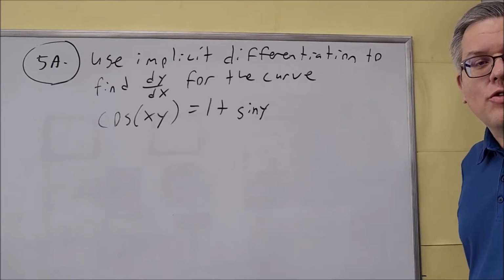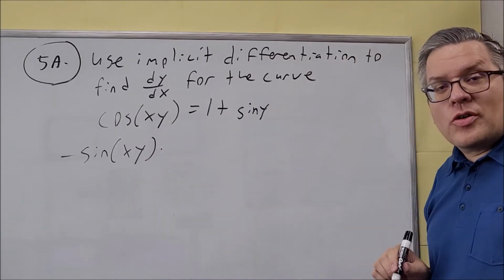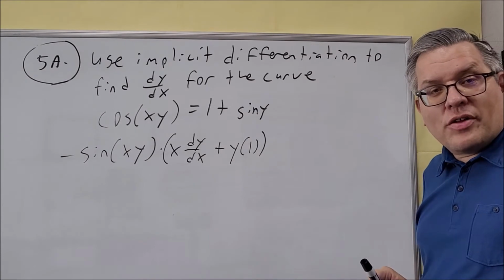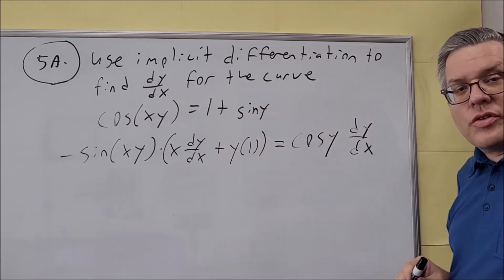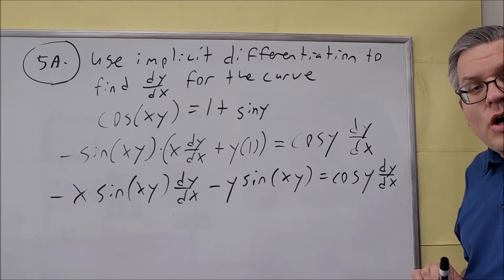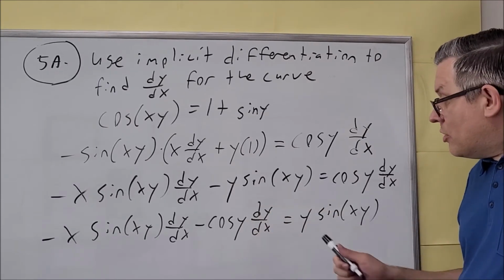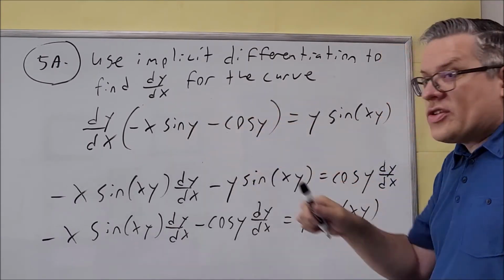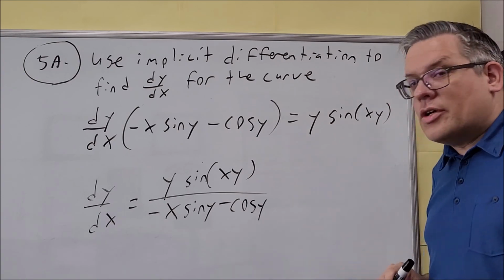MATH 181 (Calculus I) Final Exam Review